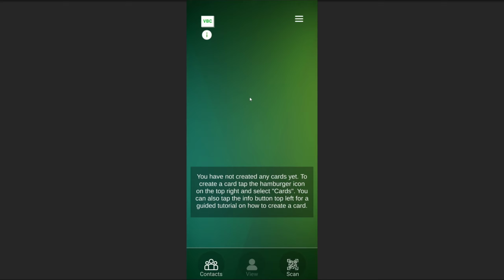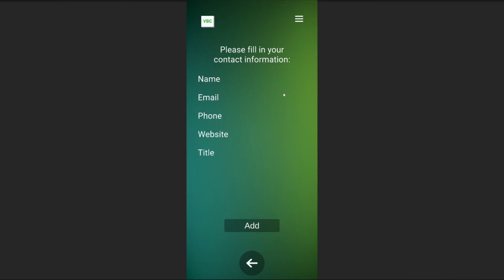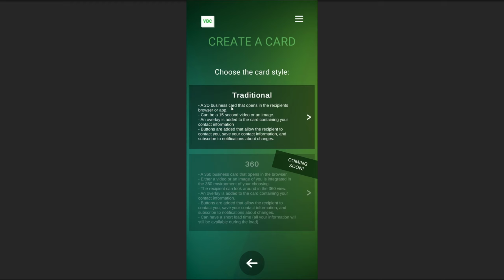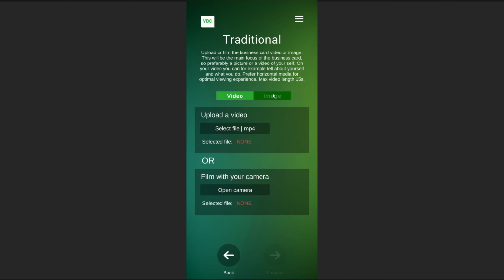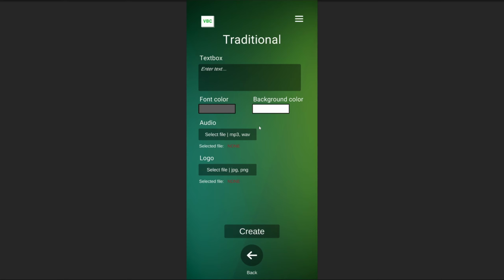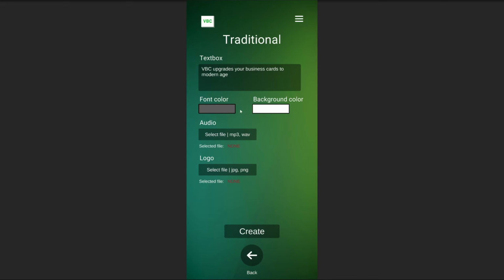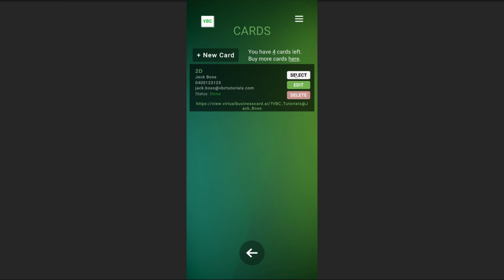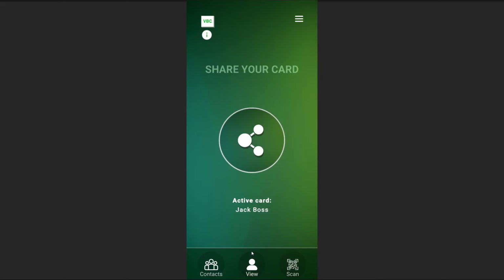How to create a business card with VBC - Virtual Business Card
In this tutorial we will walk through the steps of creating a business card with VBC - Virtual Business Card.

Try VBC - Virtual Business Card for free for 14 days!